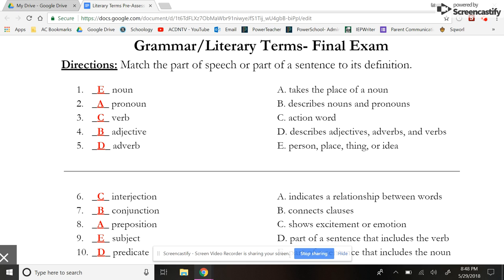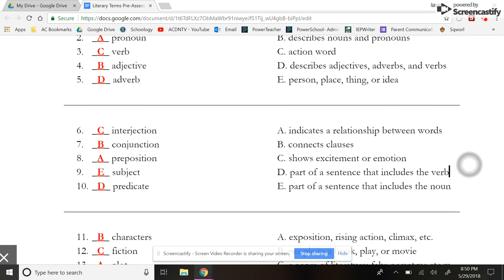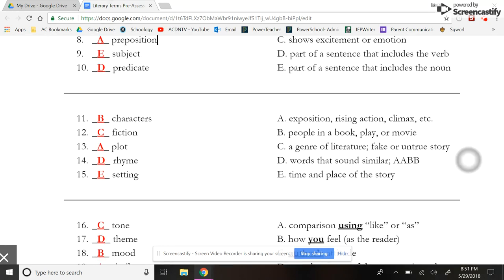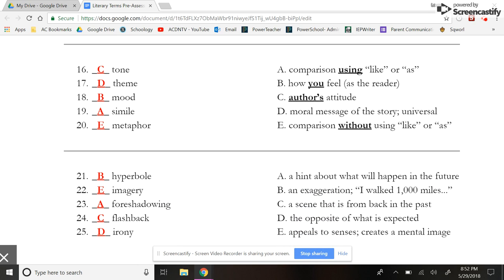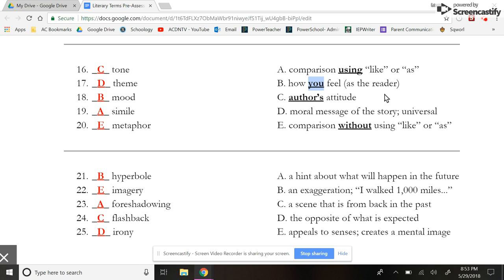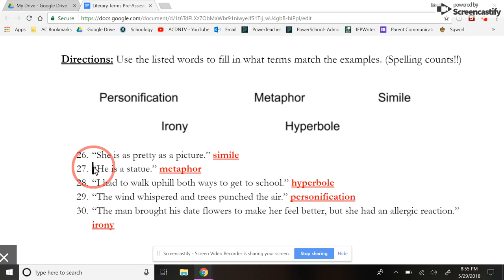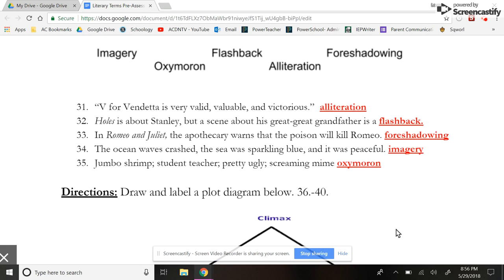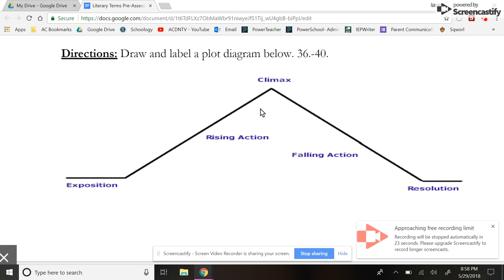Grammar/Literary Terms Final Exam Review